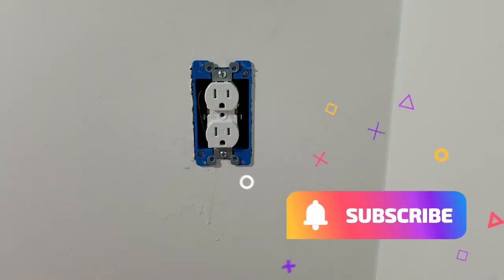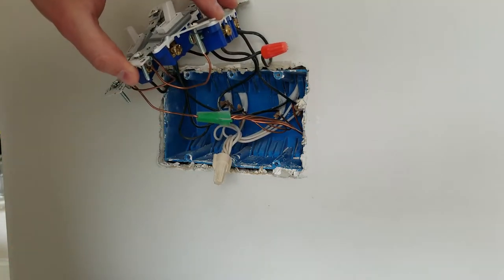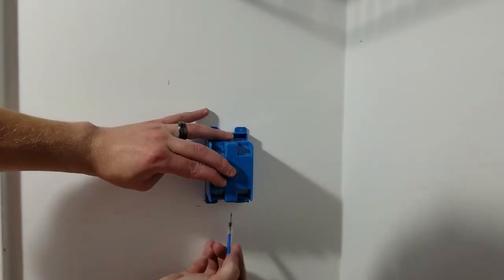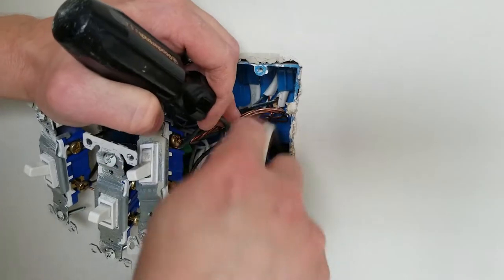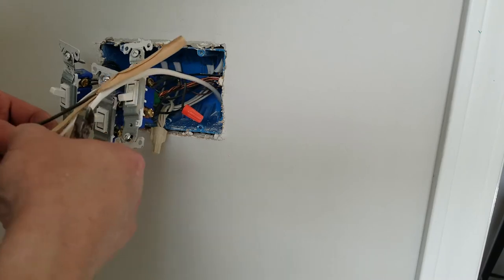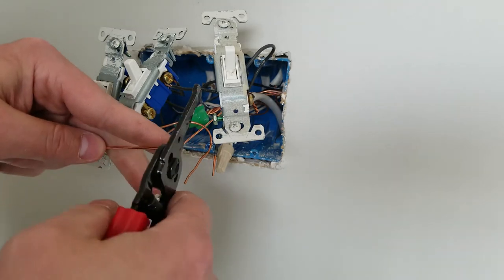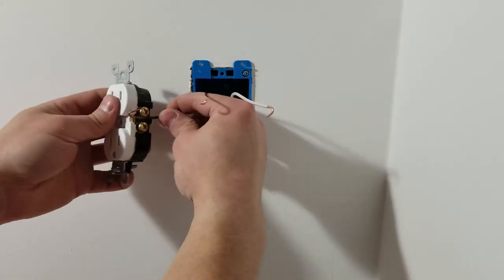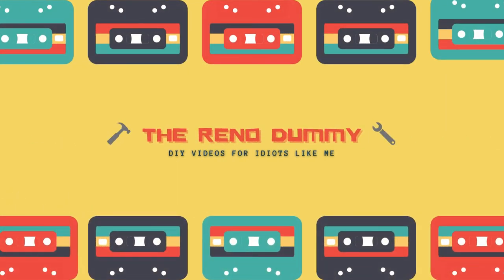How to Install an Outlet Plug Anywhere! Start to Finish - DIY Tutorial for Beginners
Klein Outlet Tester and Non-Contact Voltage Detector on Amazon
Lever Wire Connectors on Amazon

This video shows how to install a brand new outlet plug in a place where you need one. I needed a new outlet in my master closet so I tapped into the circuit that fed my bathroom lights. I used 14/2 wire and fed it through the wall. I used an old construction gang box and mounted the new plug.
00:00 Intro
0:17 Find existing circuit
0:27 Use voltage detector
0:53 Examine wires
1:13 Locate stud
2:00 Trace gang box
2:15 Cut drywall
2:58 Fish wire through wall
3:27 Install new gang box
3:52 Prepare & Strip wire
4:53 Splice wires
6:32 Wire new outlet
7:04 Mount new outlet